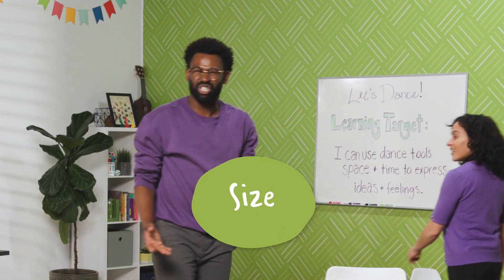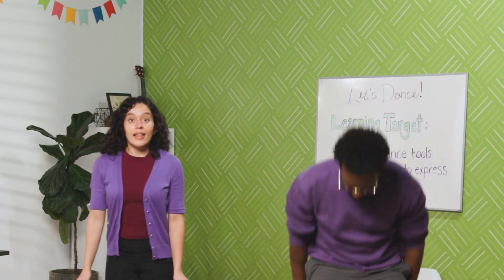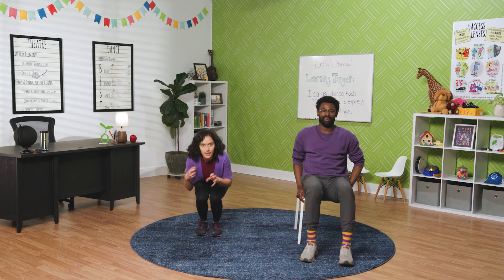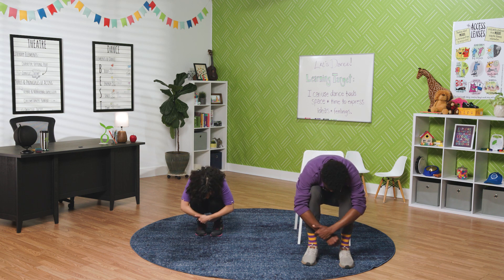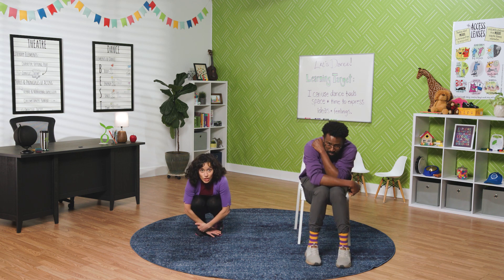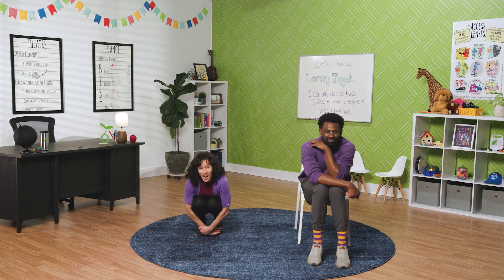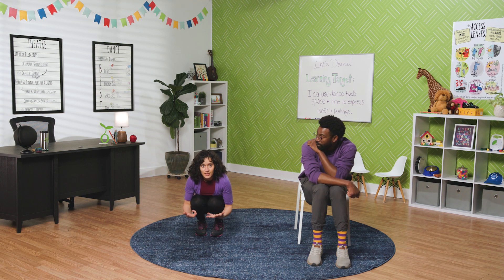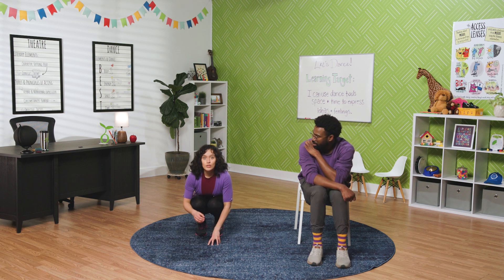Arts Express: Dance - Create | Space, Time + Emotions | Intermediate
Produced by the Northern Kentucky Institute for Arts Education, Arts Express features a series of lessons supporting elementary theatre and dance standards.